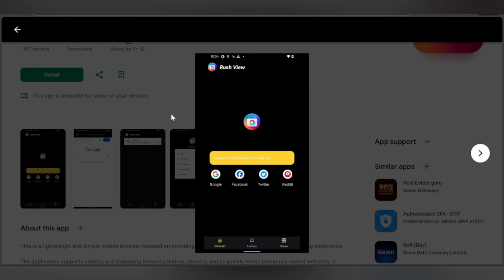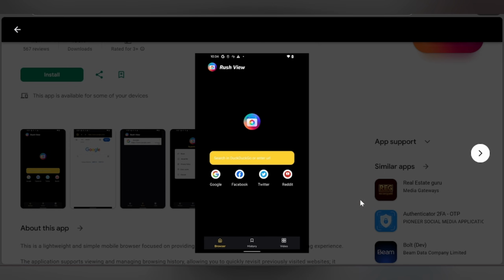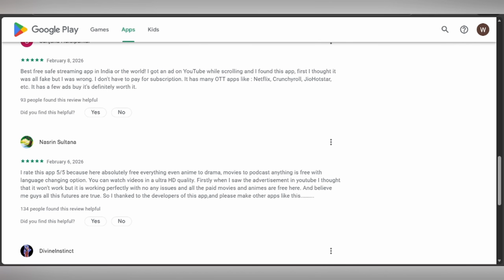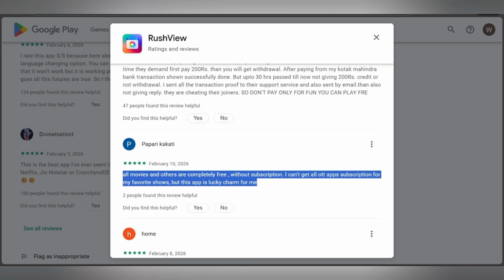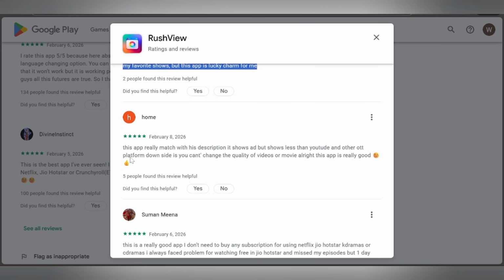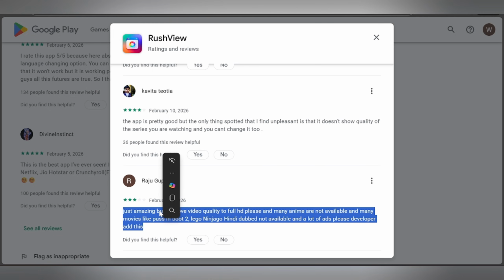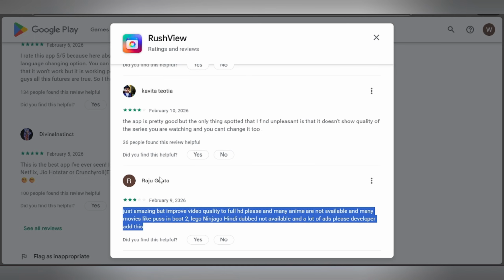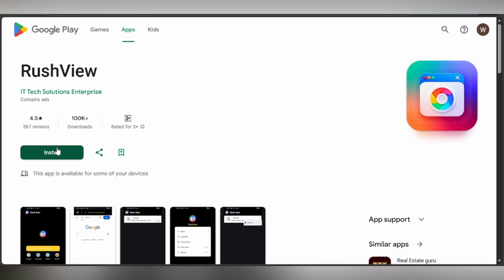Rushview App Review – Safe or Big Mistake? (2026 Review)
Rushview App Review – Safe or a Big Mistake? (2026 Review)

Thinking about installing Rushview? I tested the app to see if it's safe, private, and actually useful—or if it's a privacy risk or scam you should avoid.

🔍 What I Tested:
Permissions requested – does it ask for too much?
Data privacy – what info does it collect?
Performance & bugs – does it actually work?
User reviews – what others are saying